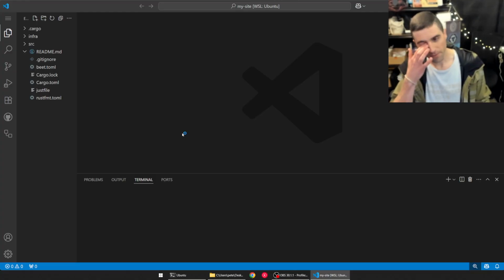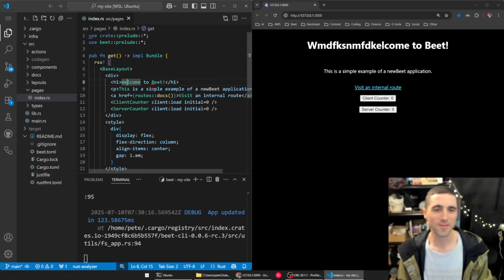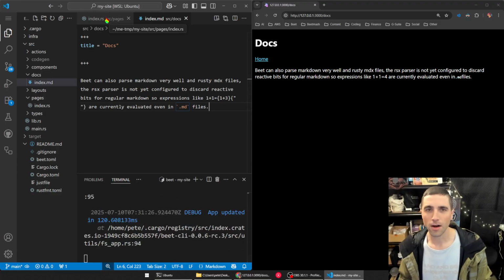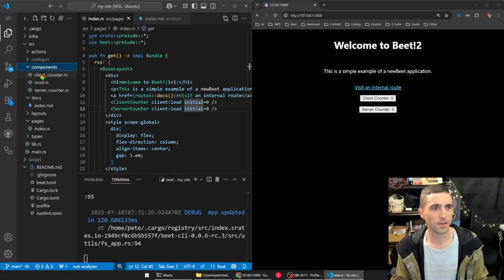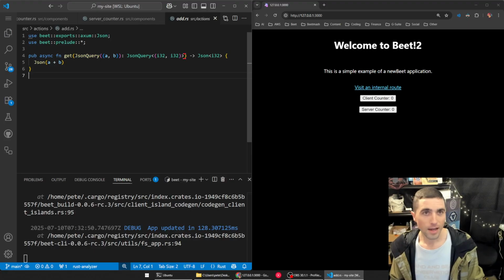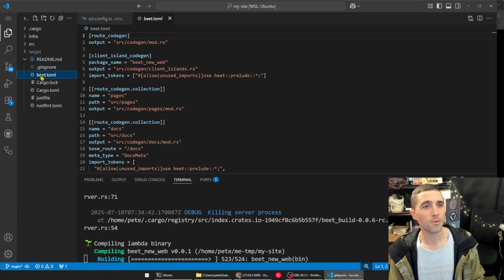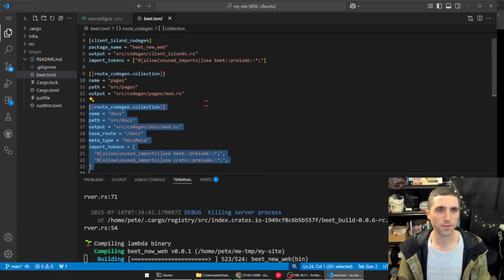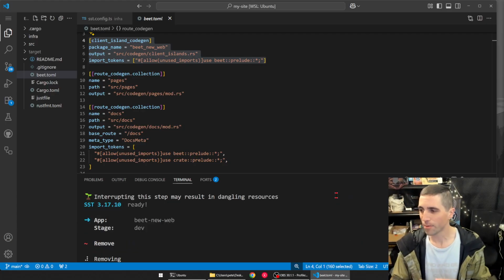Full Moon Harvest #1 | Full Stack Bevy